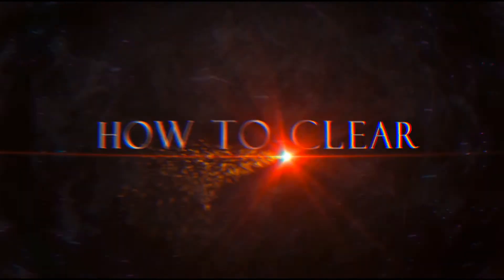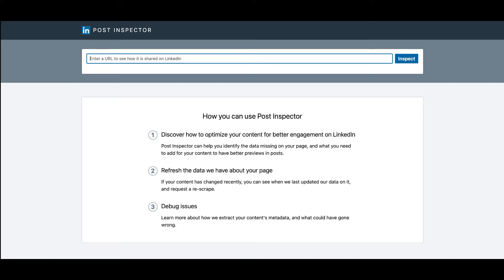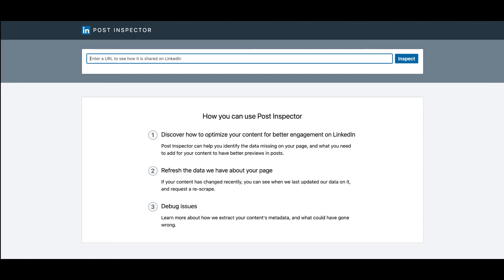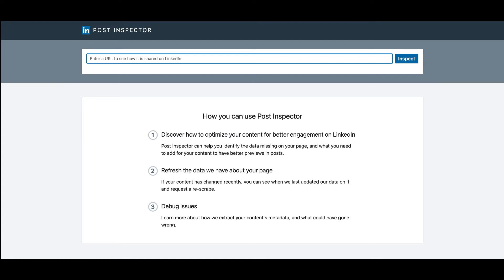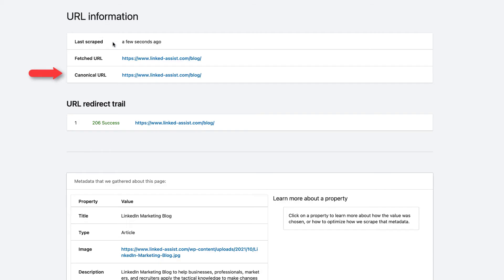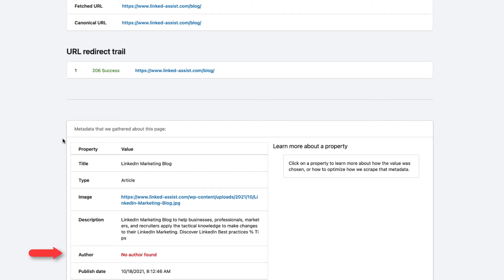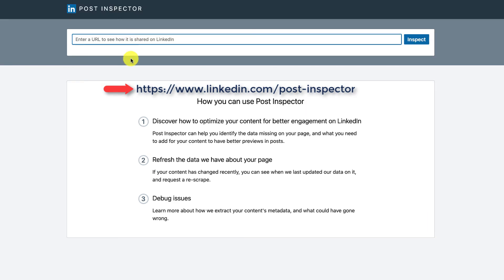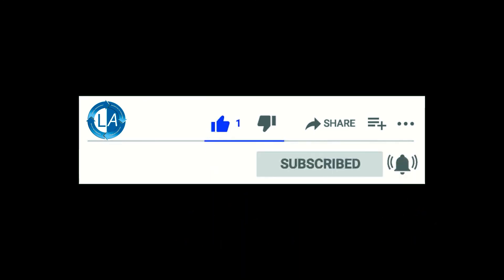LinkedIn Post Inspector - Everything You Need To Know About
🔴 *** HASHTAGS ***

How To Clear My Linkedin Hyperlink Cache Preview?
How do I clear my LinkedIn link cache preview?
How do I fix the LinkedIn preview?
How do I change the preview of a LinkedIn link?
How do I clear my LinkedIn cache on my iPhone?
How to get rid of the LinkedIn preview link?
How do I get my LinkedIn link preview?

🔴 *** CATEGORY ***
LinkedIn Post Inspector

🔴 *** MY TOOLS ***🔴

🔴 LINKED ASSIST PRO
This LinkedIn Automation Tool (Chrome Extension) is the solution for active sourcing and network growth.

🔴 GP GROUP POSTER
This Chrome Extension is LinkedIn & Facebook Group Auto Poster, all you need to do is to set it up and GP will do rest.

🔴CLICKABLE IMAGES
Turn Every Image of your Choice into Amazing Clickable Social Cards for Facebook, LinkedIn and Twitter!